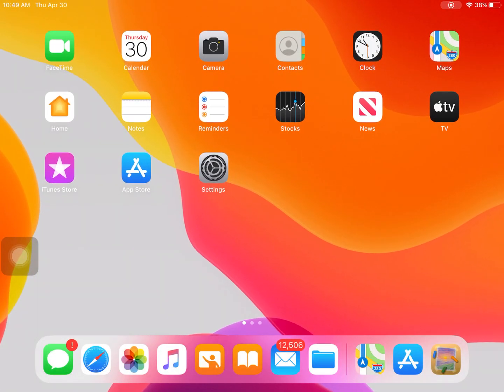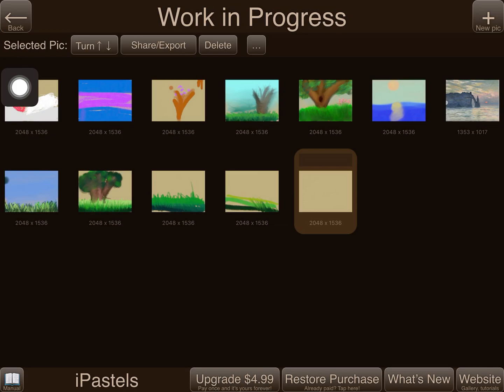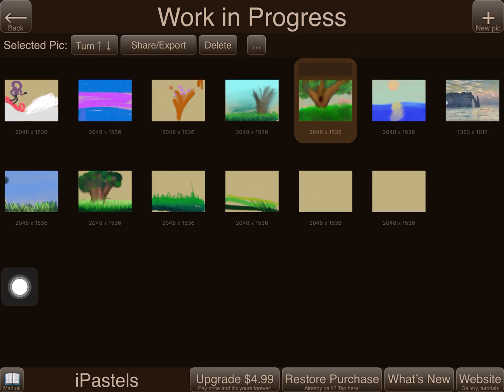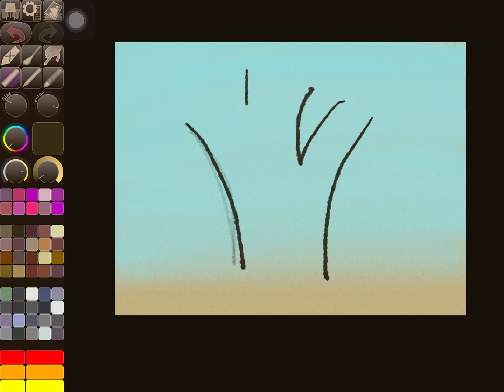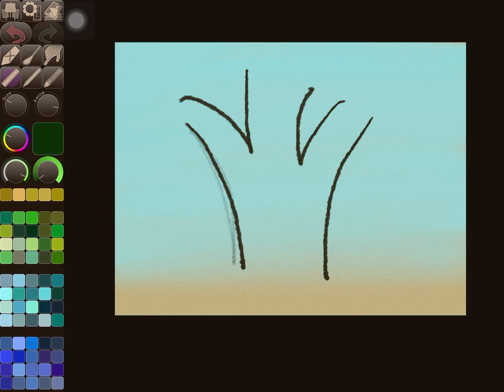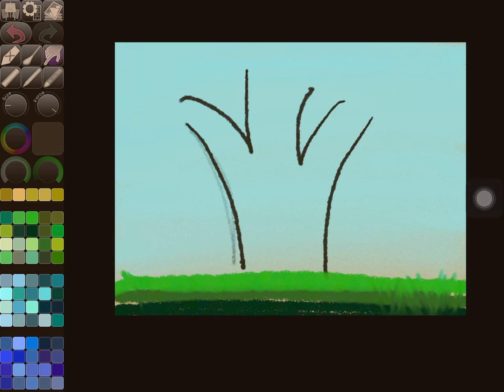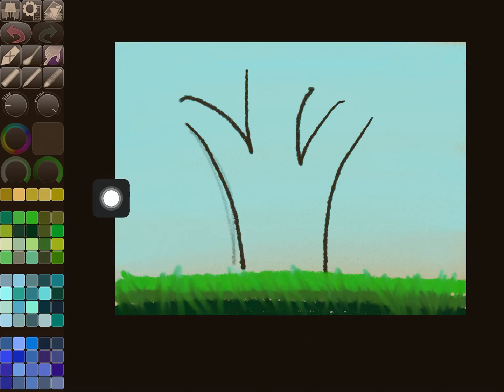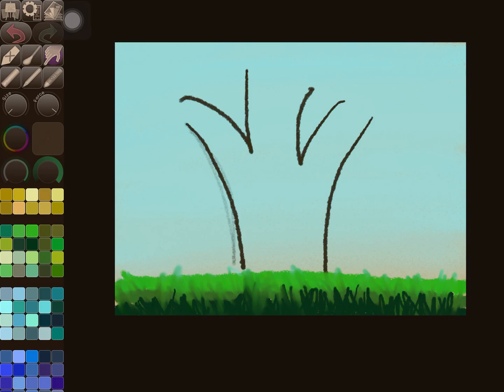Get started Landscape I pastel